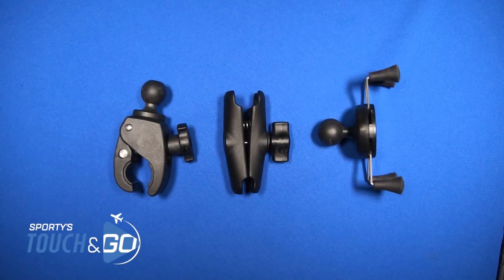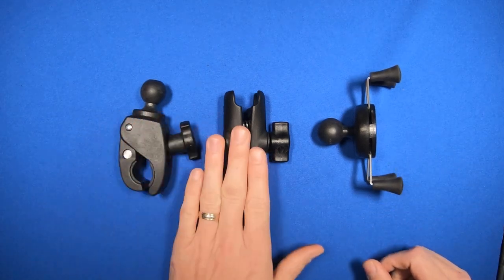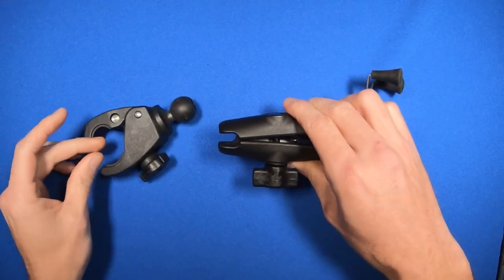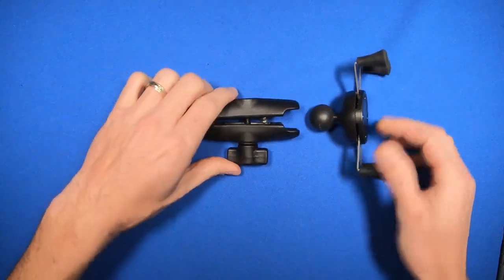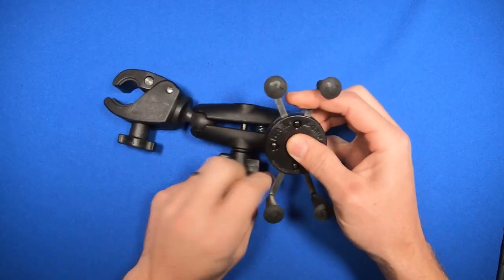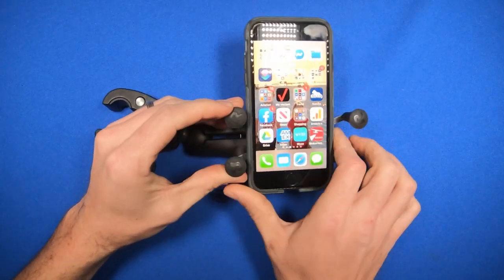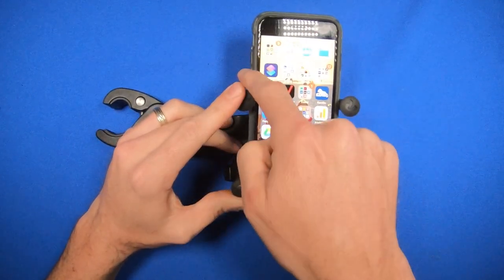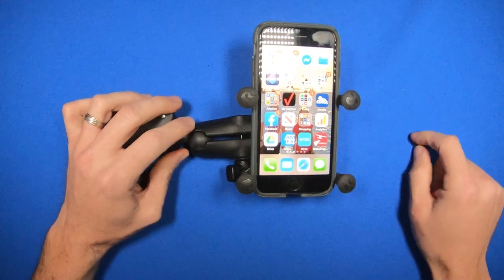How to assemble a RAM X-Grip Yoke Mount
Learn how to assemble and use the flexible RAM X-Grip Yoke Mount in this video tip.

This mount is a rock solid way to attach your tablet/phone to a yoke shaft or exposed tube. The claw base fits yoke shafts measuring 0.625” to 1.5” in diameter. The spring-loaded X-Grip cradle securely holds your tablet/phone while the double socket arm makes getting the right position easy.

Includes:
- Claw Yoke Mount Base
- Standard Double Socket Arm
- 7” X-Grip Cradle

These are simply the finest mounting systems available. Every RAM Mount carries a lifetime warranty. Made in the USA.